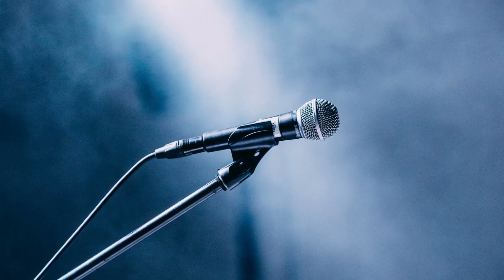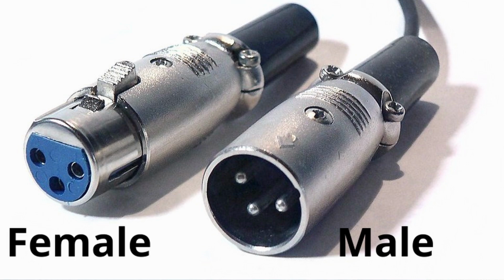Audio Mixing Basics That Will Make Your Sound System AMAZING!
If you’ve ever looked at a soundboard and thought, “What does that knob do?” — this video is for you.

I’ll break down the fundamentals of church sound, including key terminology and the main components of a typical sound system. Whether you’re brand new to church audio or were suddenly handed the job with no training, this is your perfect starting point.

✅ Understand the gear.
✅ Start mixing with confidence.

00:00 Intro
00:22 Terminology
01:48 Cords
03:22 The Mixer
04:02 Amplifiers
04:30 Speakers
04:51 Monitors
05:42 USB/Firewire
06:05 Headphone Jack
06:31 Ending